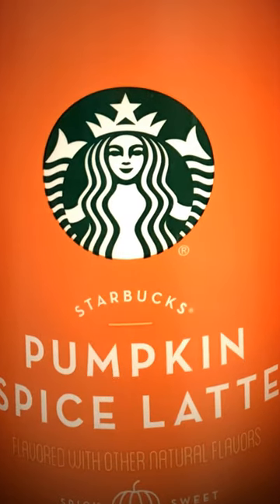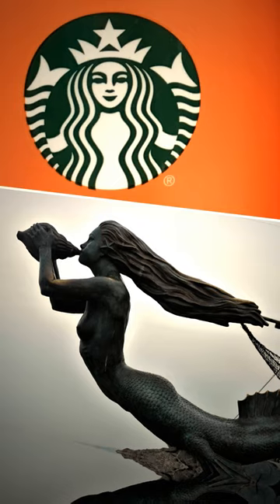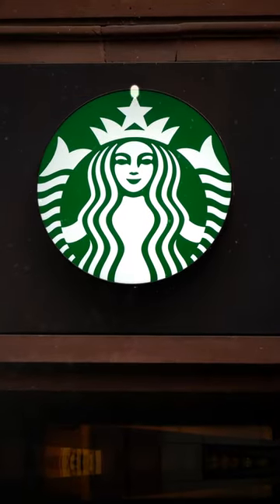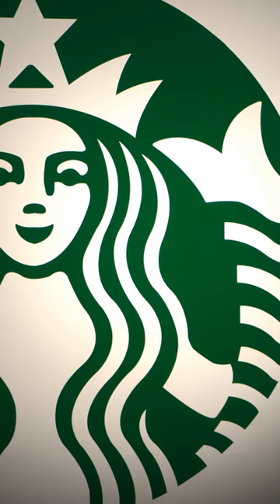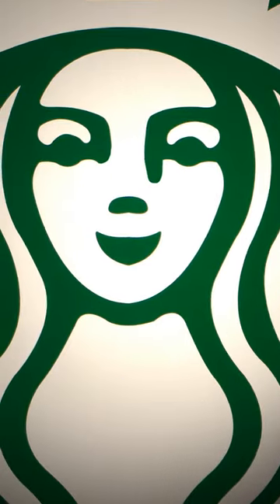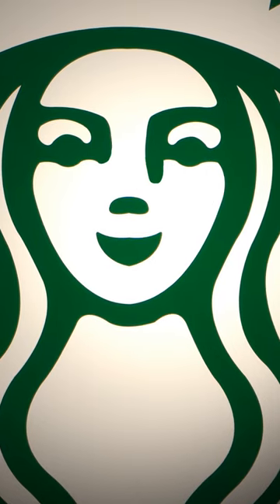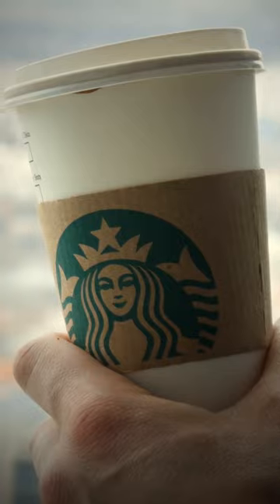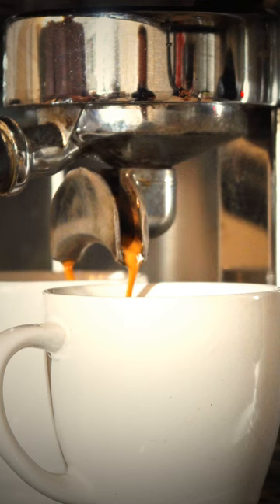Starbucks Logo: The Secret Detail You've Never Spotted!